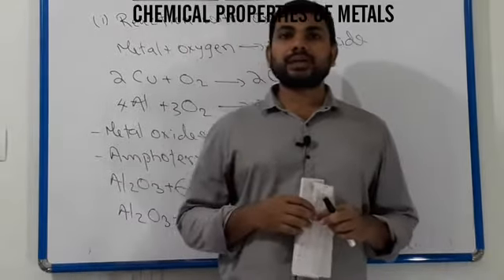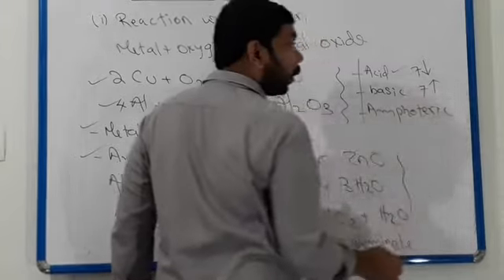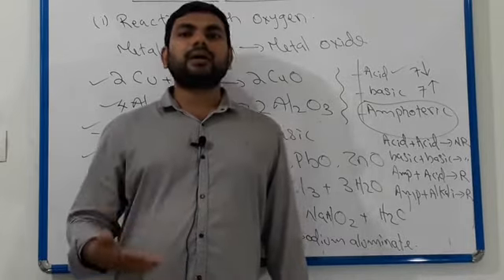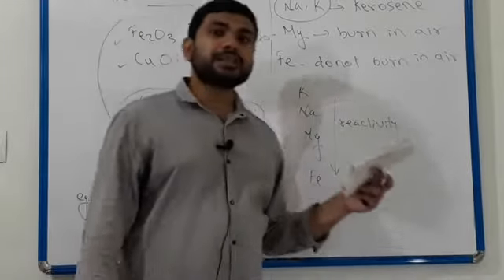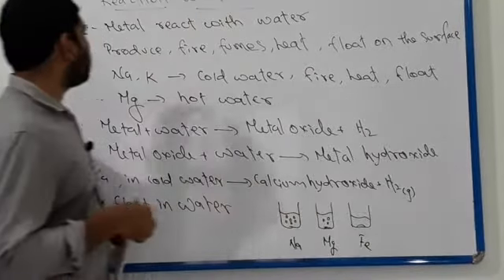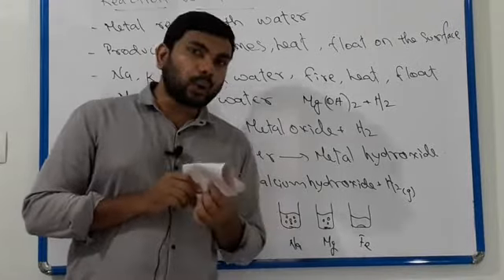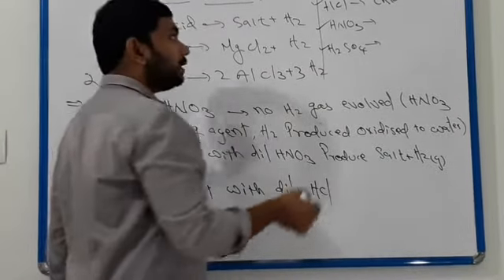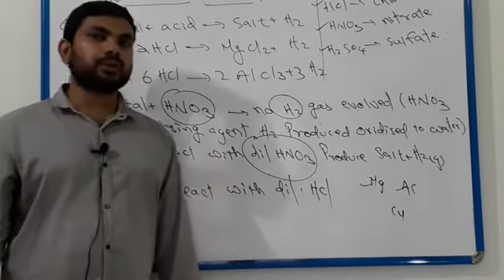Chemical properties of metals; igcse chemistry lessons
Igcse 0620 chemistry  lessons
Metals  and its properties
Past paper experimental techniques
Igcse chemistry lessons
Experimental techniques
Igcse grade9 chemistry  lessons
Free online  chemistry classes
From  experienced and qualified teacher
More than  ten  years of teaching  experience  in  international school  Saudi Arabia